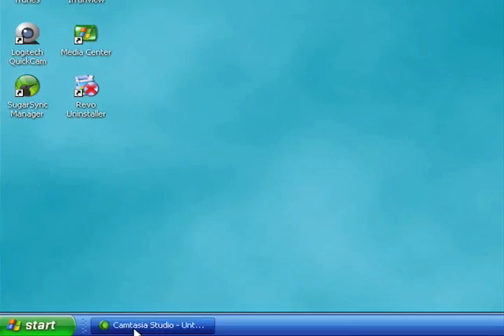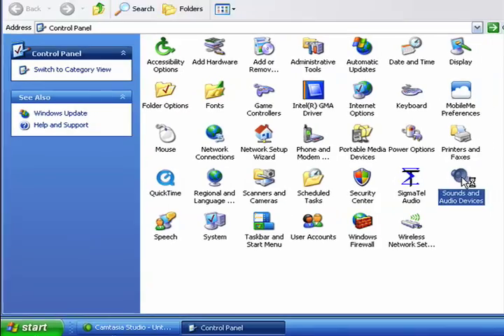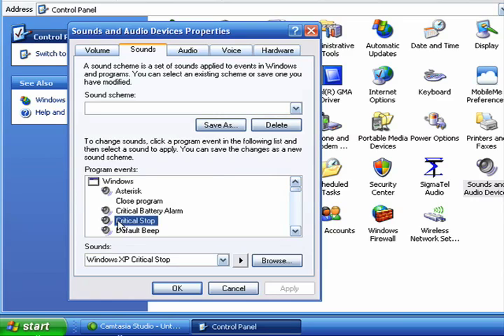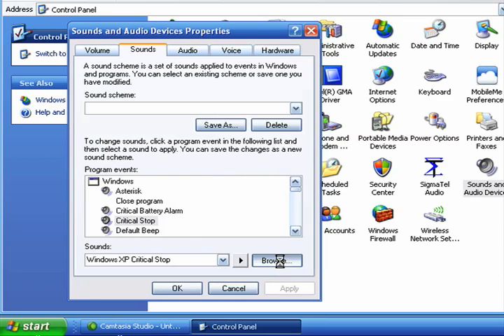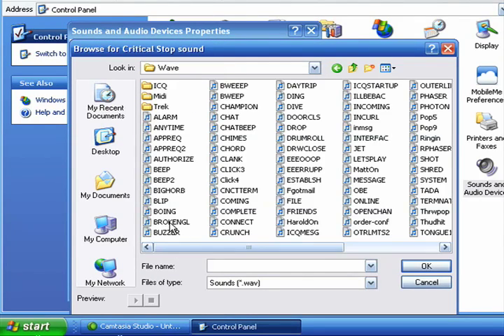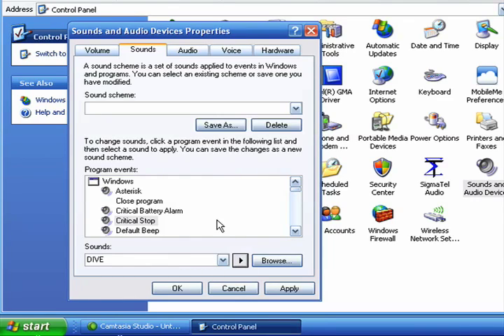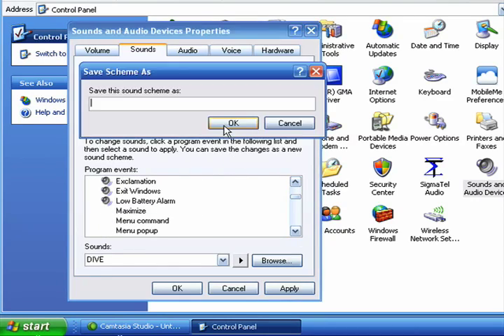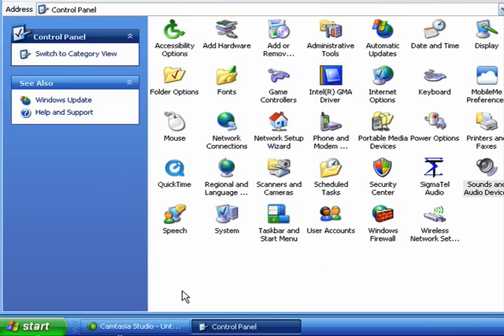How to change your default sounds in Windows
Learn how to change the default sounds that Windows makes.  A Internet tutorial by butterscotch.com.